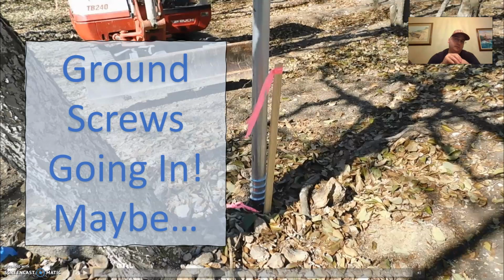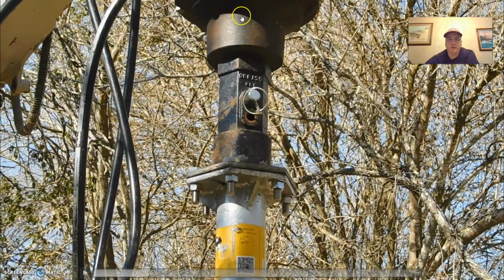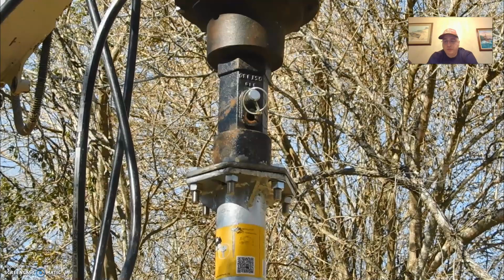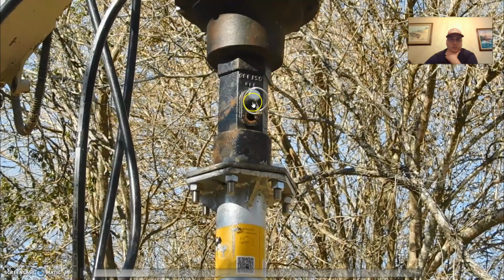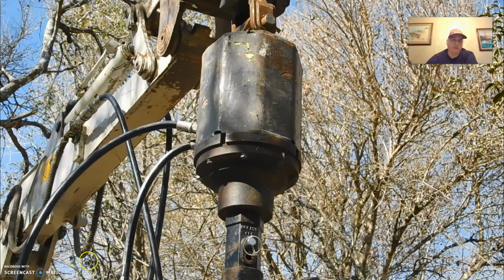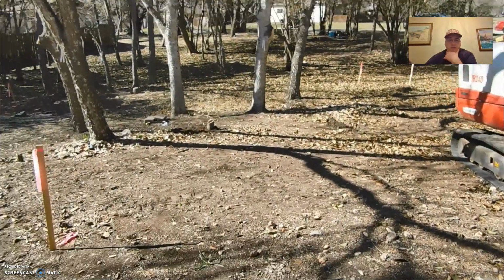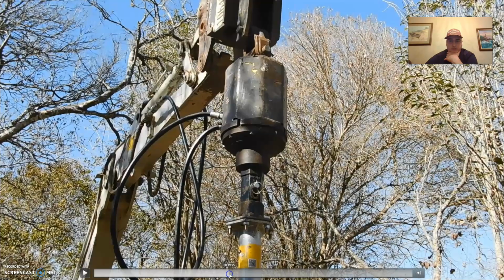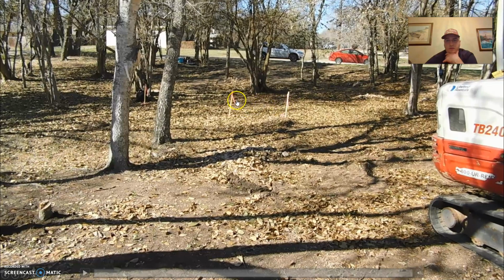Ground Screw Foundation for Shipping Container Home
Our ground screws didn't go quite to plan today... here's what actually went down.